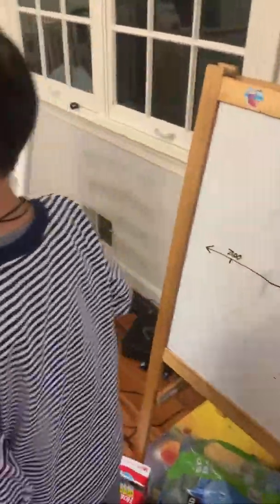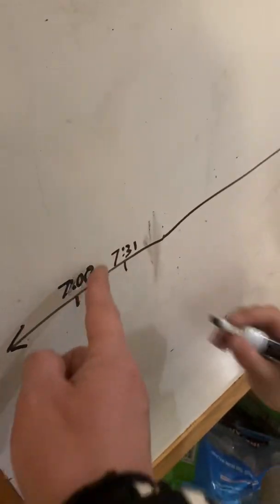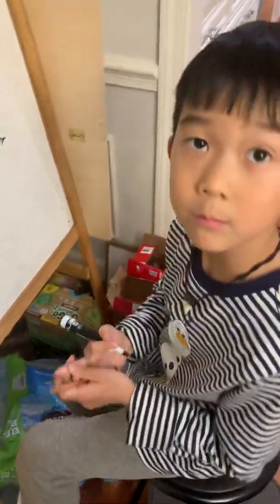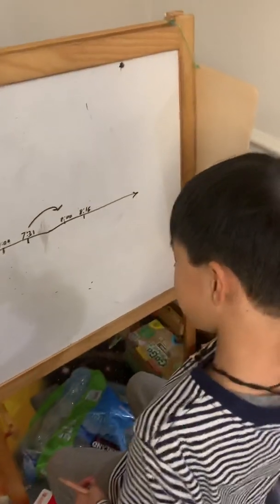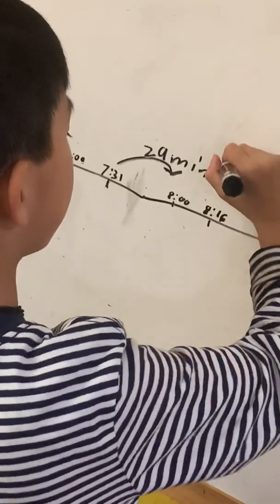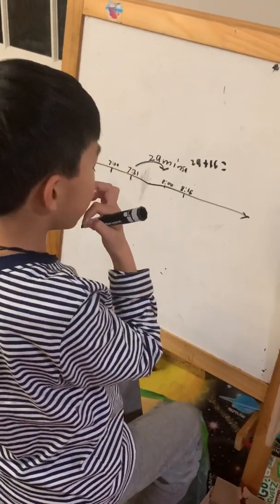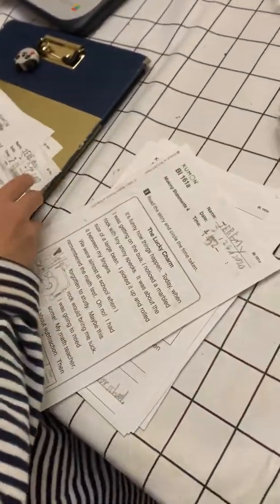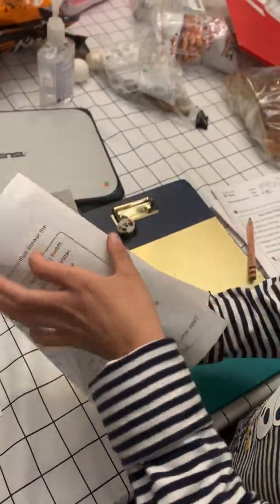Jeremy calculate Kumon homework time 20200227